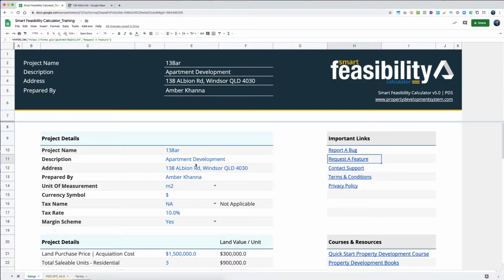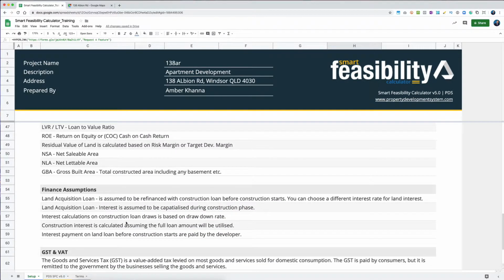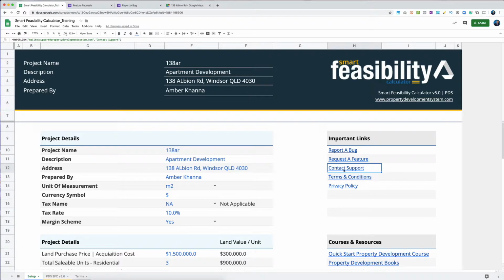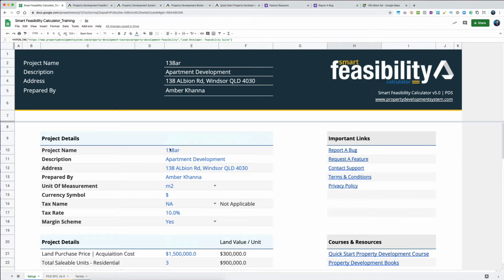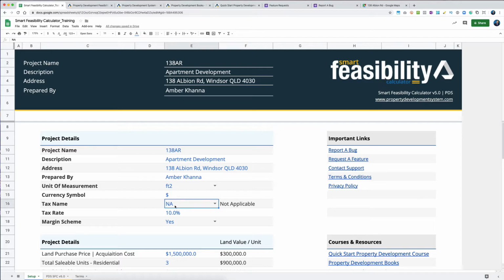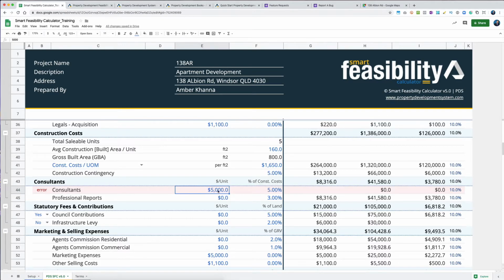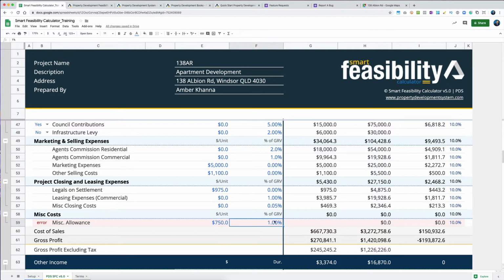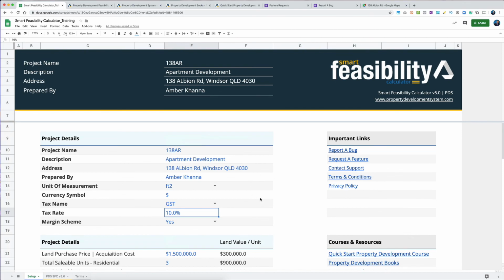Smart Feasibility Calculator - Overview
[00:00:00] Harry Mark feasibility spot, feasibility calculator. The first thing that you need to know. Let me zoom that in. Sorry, that's not the first thing you need to know. But I just wanted to zoom it into a room where you own 75 percent, so it's a little bit more clear and bigger so you or blue cells are your input cells. So anywhere you go, you wanted to if you want to add values to something and you want to add you want to change the percentage or whatever, you do not have to do anything into the black cells because cells with black text or black numbers. That basically means they are formula cells, their value, their output cells. So you don't really need to do anything. Also, you'll see certain dropdowns that are blue, which basically means they require you to select an option from the dropdown. And that's pretty much it. It's it's very simple. It's designed to be very intuitive as well. So as you go down, you'll be able to handle all of them. But keep going through the video and you'll find a lot of things. This section here is all about different assumptions that I have assumed for the calculations. For example, how we treat GST is not applicable to you. Do not worry at all. All you do is select, not applicable, and you can forget about the different assumptions, different refinancing assumptions and so on. On our right, we have important links. So if you find there is a bug or there's a glitch in the add on, you just click on that form and you fill that form out with the details. You can explain what the issue was. You can first self select the add on that you were using. You can select what when you can tell us what went wrong and m if you just follow these problems. You'll be able to submit a bug report if you wanted to request the feature in the next update. You can put in those details. I usually try and call it these features together, combine them and then I usually put it out in the group so that people can then vote on it and get your final feedback before we start adding them in. So you want to contact me as a support if you click on this? It will just pop open your default email address and compose an email for it for you when with our support email address in there. If you go if you want to check out the terms and conditions or what you signed up for, you can we actually we try and include that over here. So then you can read it any time you want as well. And the privacy policy is on our Web site. So this will take you back to our website. This section here, courses and resources. So if you haven't signed up for the free QuickStart, probably your course. By all means. Click on it. Go and check it out if you wanted to download Freeview. I have about 18 or 19 different ebooks that you can download. If you wanted to check out the property development system, you can. This is our page for it. And then you. There is a feasibility suite called lead developer and which is why you are actually watching this video. And that's that's pretty much it. So if you wanted to start here, you will put putting your project name. I usually use an abbreviation there. So if whatever my address is at my address at 1:30 Albion Road, which is put in 130 at a R, describe it. If it's an apartment development, you just put in the details there. And whatever you put in here, say, for example, if I change the code to a R or whatever, that basically just updates everything and then that carries off to the next page as well. So blue cells are your input cells. You come in here, you select square feet, a square currency symbol. So if you've got a euro or pound symbol or any other currency symbol that you want to put in there, you can select that text. Right. So if you put in a. Which means not applicable.